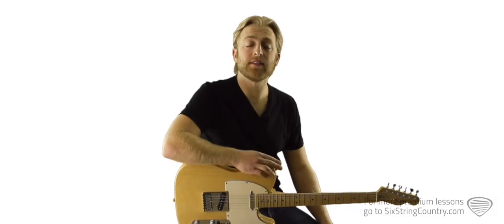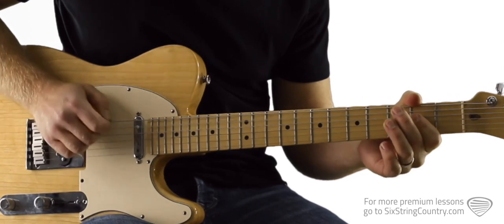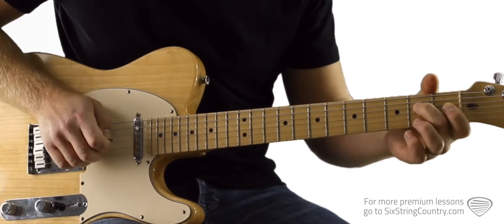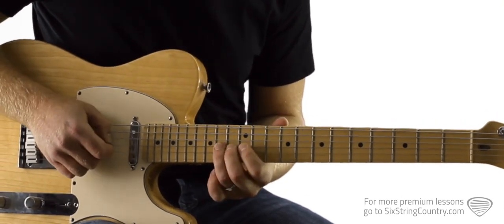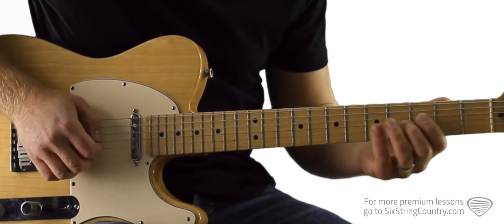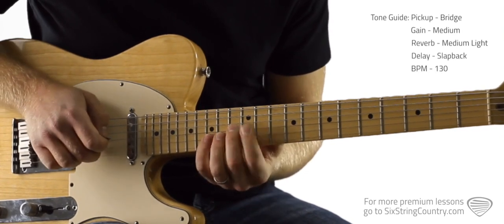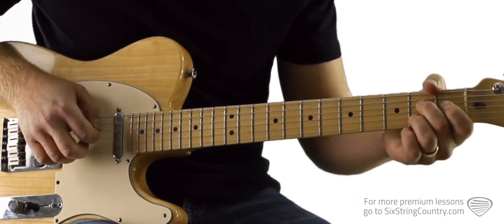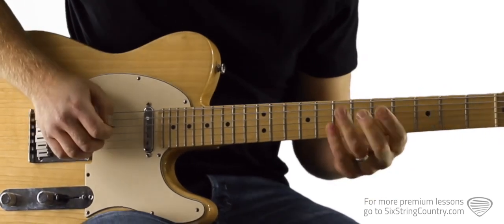Chicken Pickin' - Advanced Country Guitar Lesson - 2 Passes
FREE 1st 30 days of Six String Country code: "youtube"

This is a full guitar lesson on advanced chicken pickin'.  We'll study a number of different riffs as we work up 2 passes worth of material over this fast rockabilly chorus.